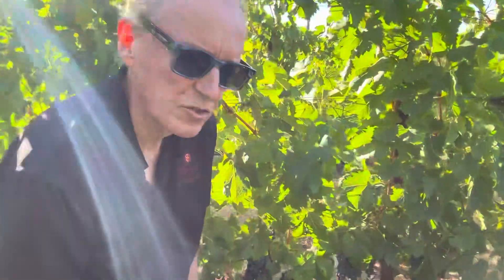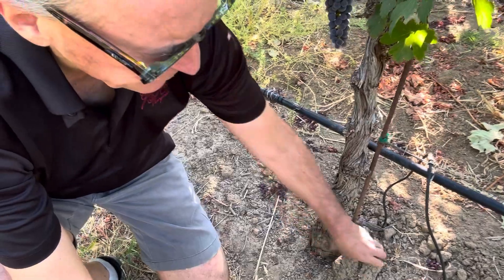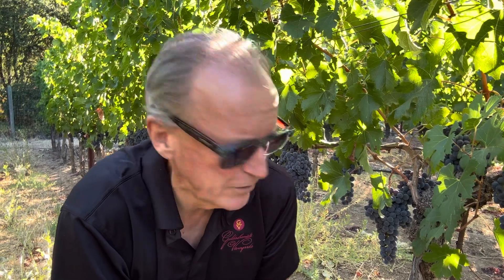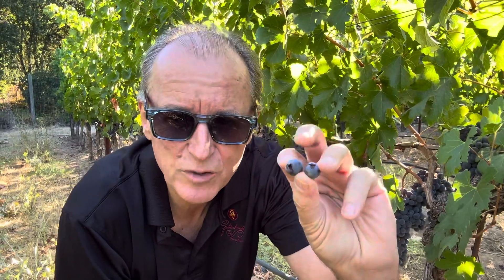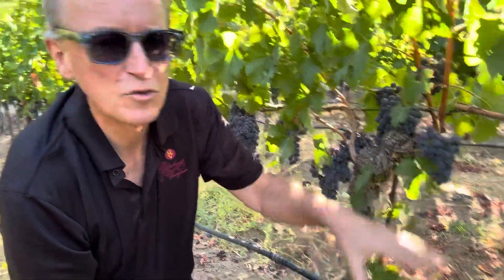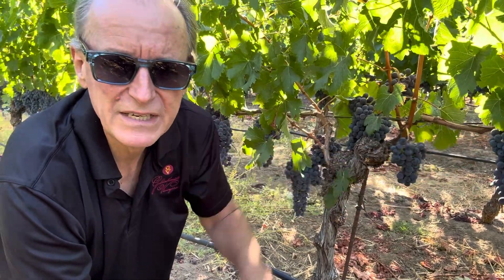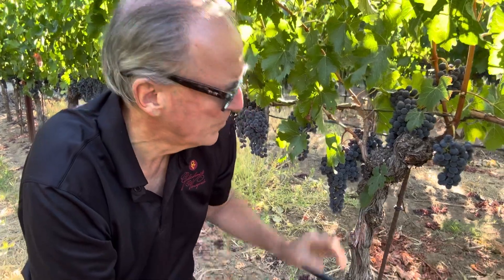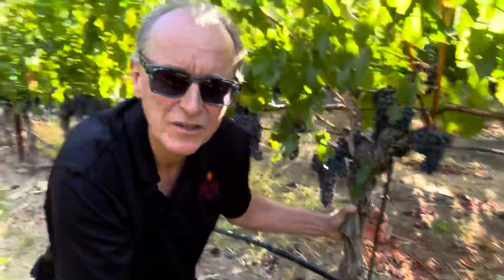Chelsea Merlot Guidestone Rise Alexander Valley Merlot September 10, 2024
Chelsea Merlot Guidestone Rise Alexander Valley Merlot